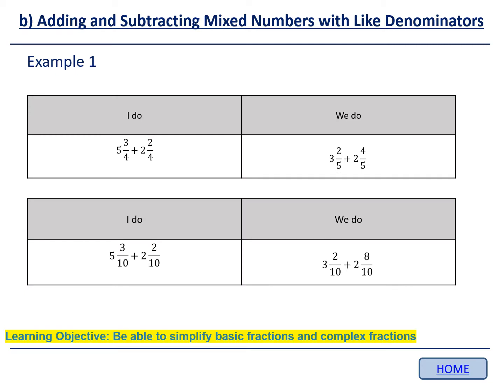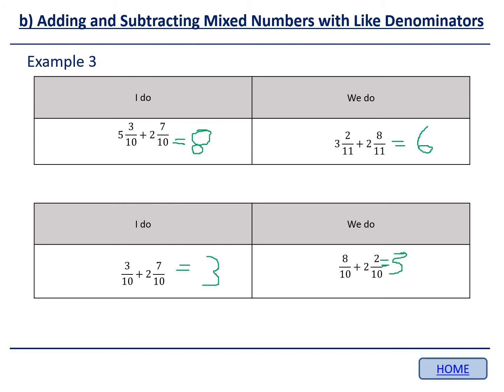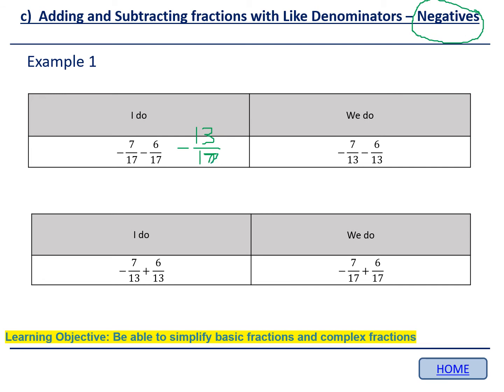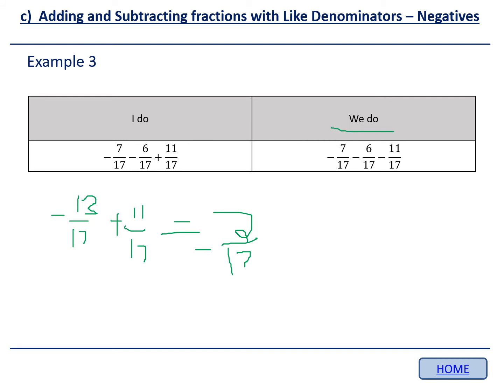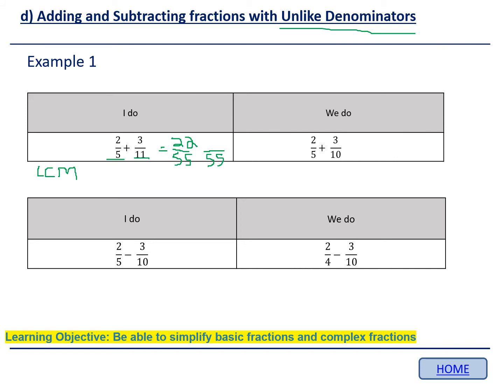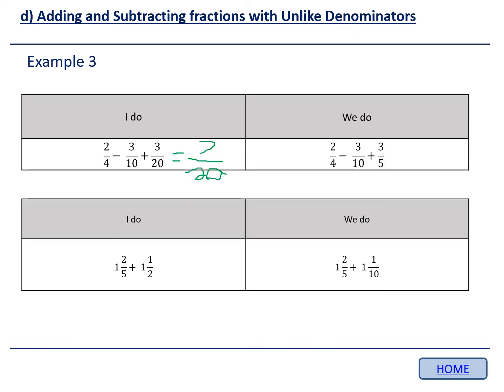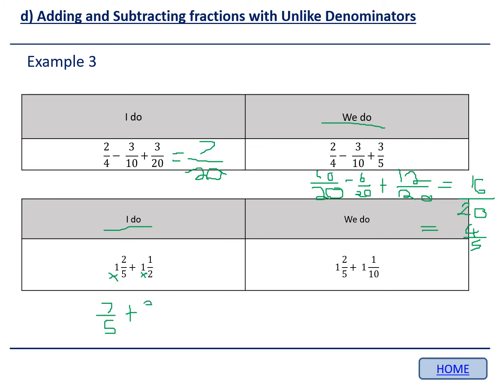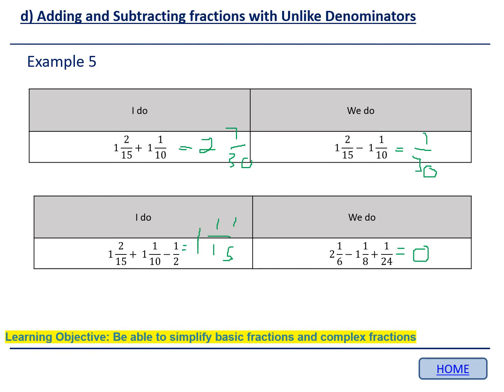8 04 - Adding & Subtracting Fractions - Lesson 3